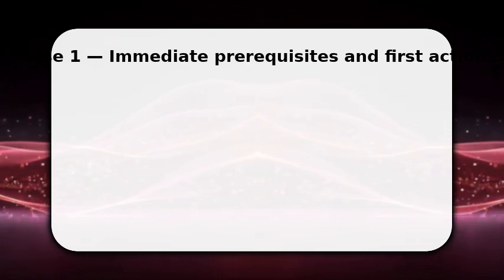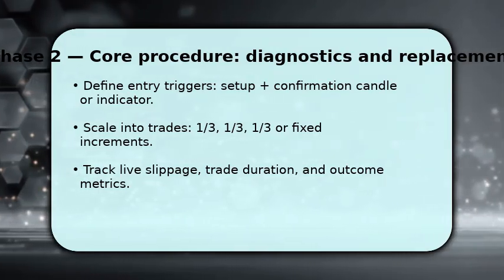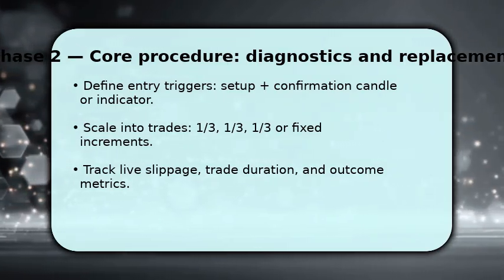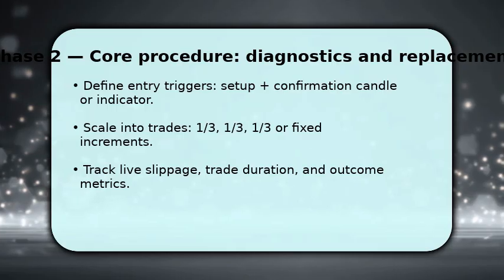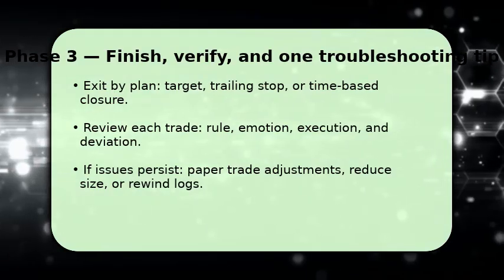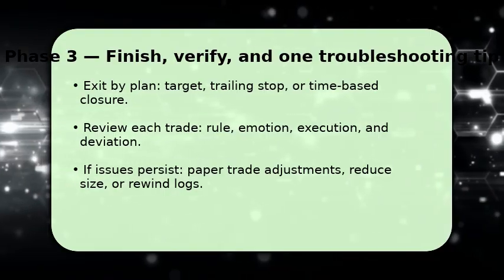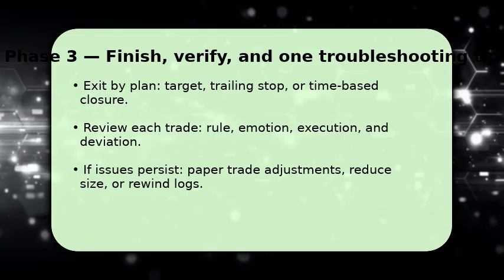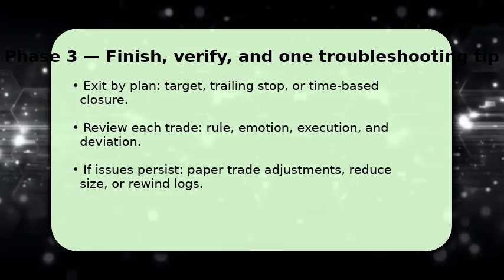How to Fix Your Trading in Fish (updated)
How to Fix Your Trading in Fish (updated) | 🔒 Surfshark VPN Deal — Stay private and secure. $1.99/mo + 3 Months Free ▸

Discover effective strategies to rectify your trading in fish, including common mistakes and how-tos for improvement. This updated guide provides actionable insights tailored for both novice anglers and seasoned pros looking to refine their skills.

trading in fish, fishing techniques, improve your catch, common trading mistakes, angling strategies, updated guides, fish handling, best practices for trades, catch and release methods, seasoned anglers tips